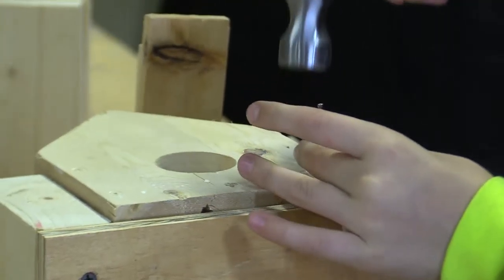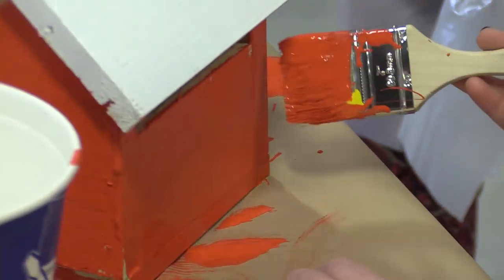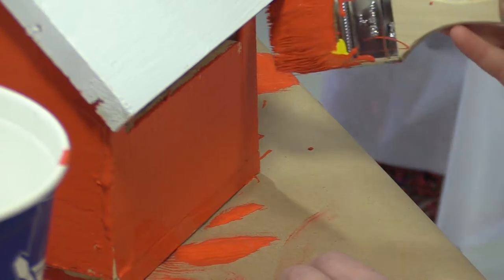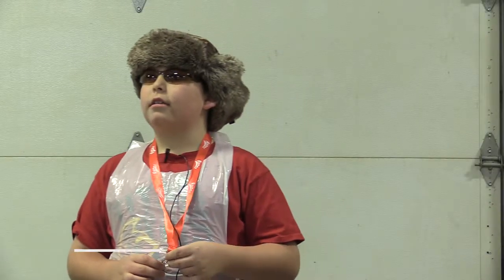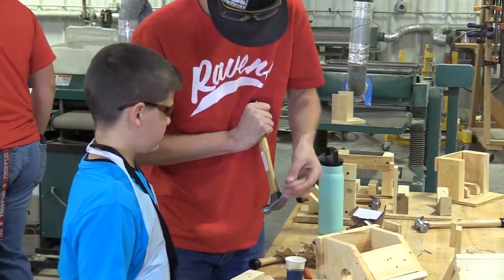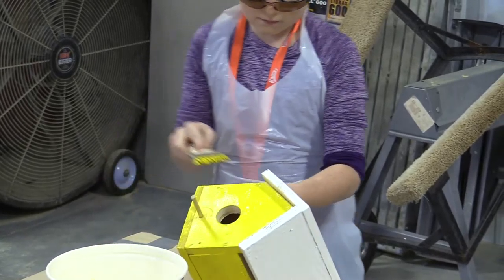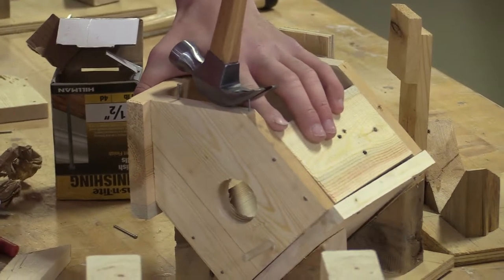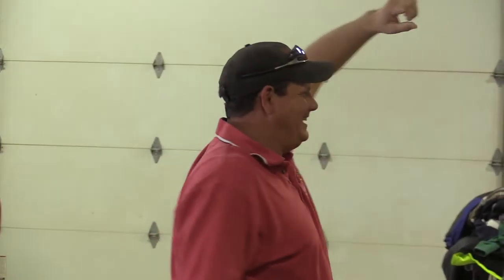Columbus Tech Bird House Construction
Local Columbus 5th graders get hands-on experience in the world of birdhouse construction.